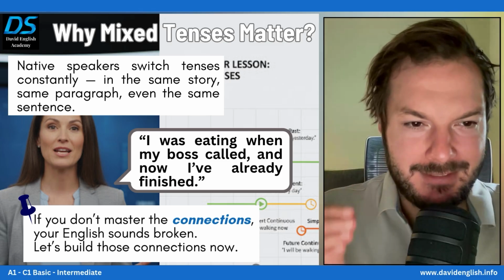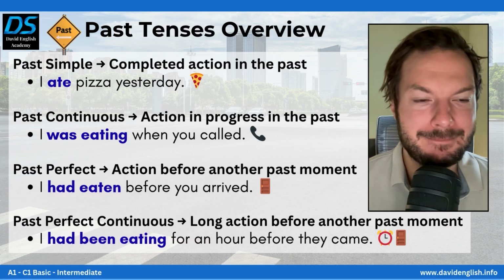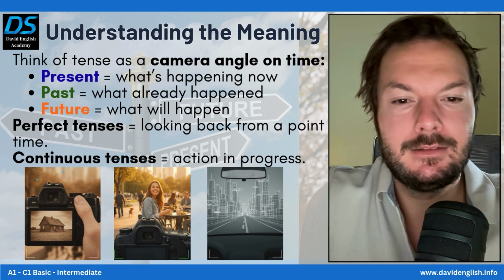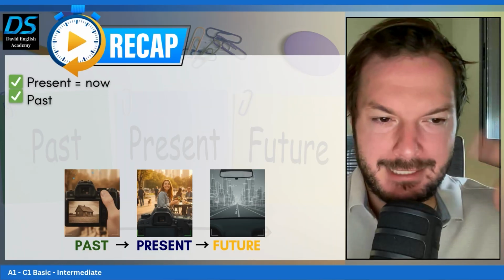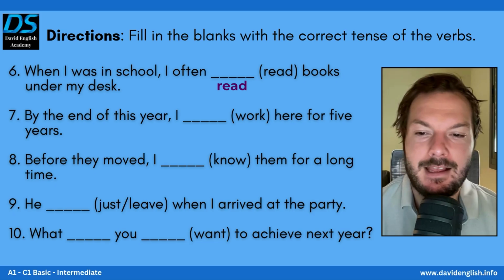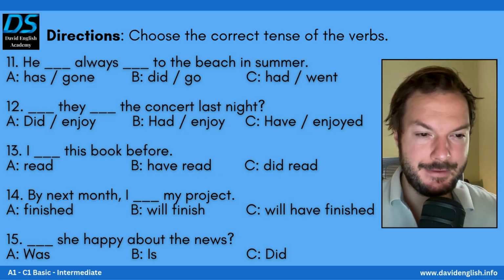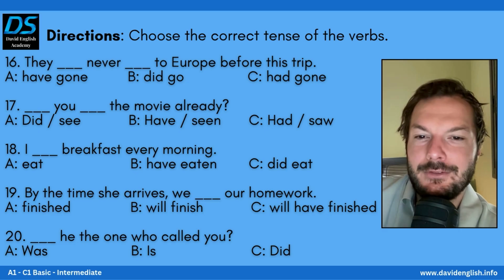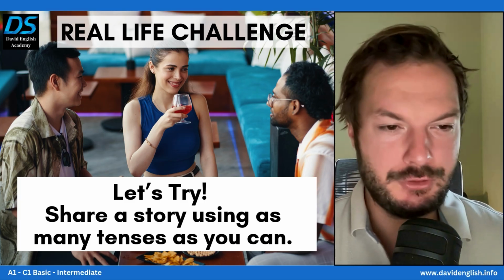All English Tenses Explained | Master Mixed Tenses in Real Life | Speak English with David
Confused about English tenses? You’re not alone!
In this video, David Sugarman from Speak English with David breaks down the secret to using Mixed Tenses — how to combine past, present, and future naturally like a native speaker.
🎯 What You’ll Learn in This Lesson:
✅ How to connect English tenses fluently in conversation
✅ When to use Perfect, Continuous, and Simple forms
✅ Real-life examples from work, travel, and daily life
✅ Common mistakes that make you sound unnatural
✅ A short drill to help you use all 12 tenses confidently
💬 Examples You’ll Hear:
👉 I had finished dinner when she called.
👉 I have been learning English for years.
👉 By next week, I’ll have completed my project.
🔥 Why It Matters:
Most learners know the tenses separately — but not how they work together.
This lesson helps you think in English and speak naturally, without stopping to translate.
💡 Result:
By the end of this video, you’ll be able to move between Past, Present, and Future tenses easily — sounding fluent, confident, and professional.
🎓 Take the Mixed Tenses Quiz and get free printable practice!